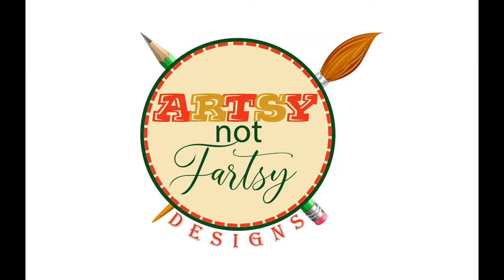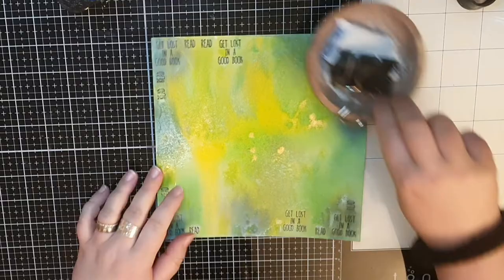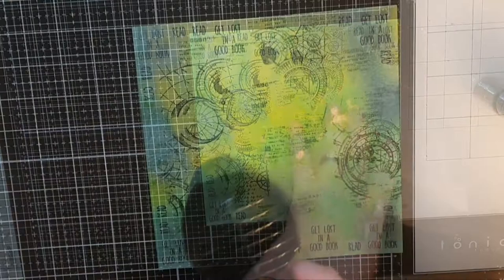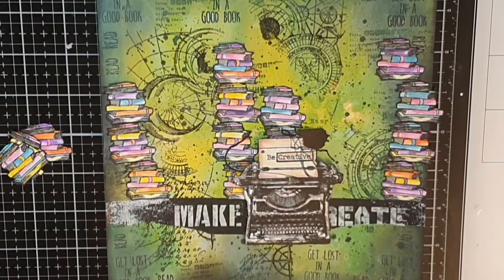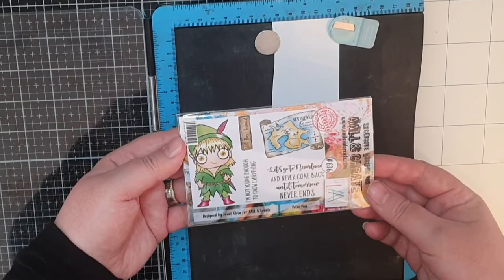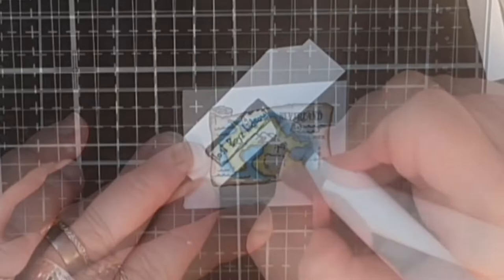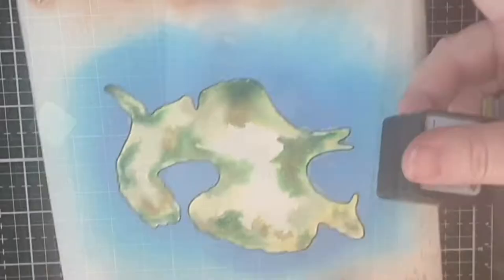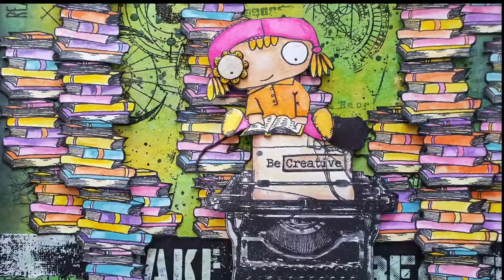A discbound art journal with Aall & Create and Janet Kleins Characters! Many Mixed Media Layers!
Hi my wonderful friends 👋❤
This is my first project as a guest designer for Aall & Create 🥳

I made a discbound art journal dedicated to Aall & Create and Janet Kleins characters.
The suplies are:
Peter Pan #636 by Janet Klein
Hook #634 by Janet Klein
Good Book #415 by Janet Klein
Time Up #325 by Bipasha Bk
Celestial Navigation #398 by Olga Heldwein
Scripted Thoughts #595 by Tracy Evans
Washi tape #05

The winner of my Give Away from Crafty Anni will be posted as soon as I have the time. Thank you for participating and patient ❤❤